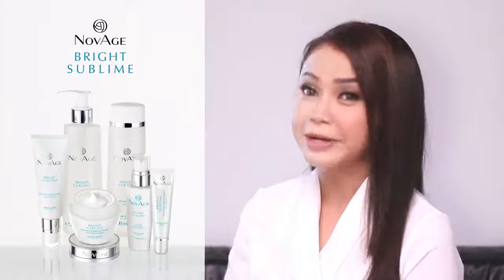ORIFLAME NovAge Bright Sublime Bersama Rossa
Sebagai seorang public figure, Rossa kerap kali harus menggunakan make up tebal dan terpapar sinar lampu yang terang dan juga panas. Tapi kenapa Rossa tidak takut kulitnya rusak ya? Simak ceritanya yuk!